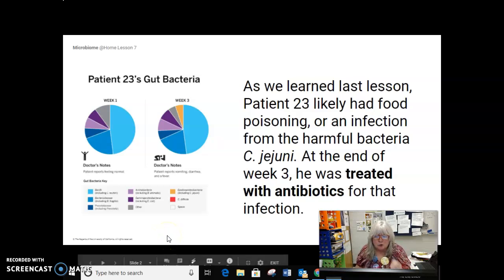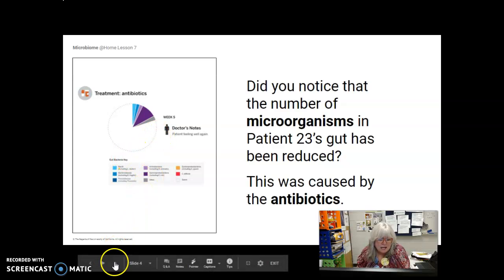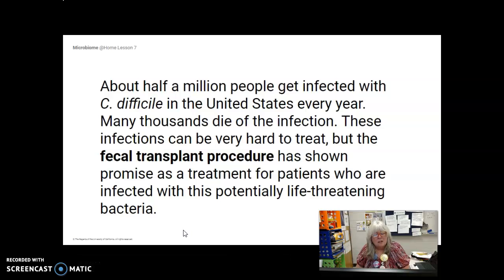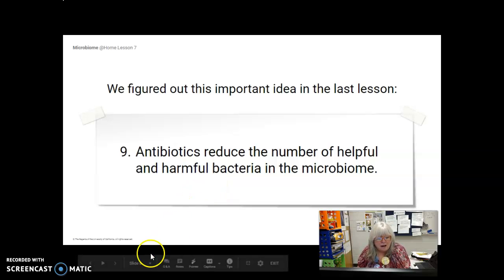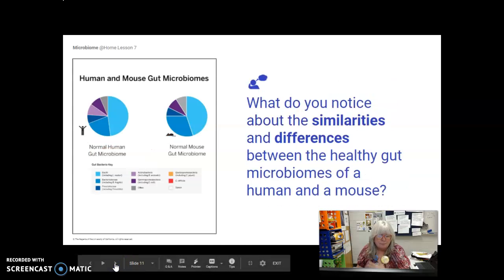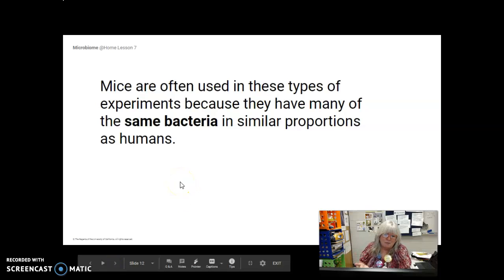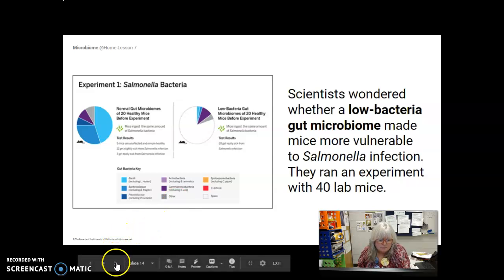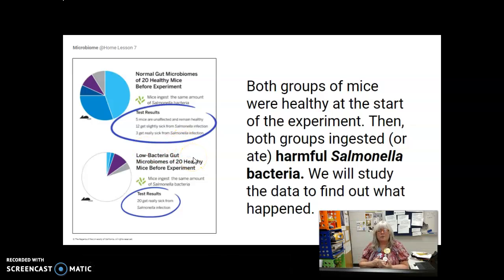Amplify Lesson 2.4